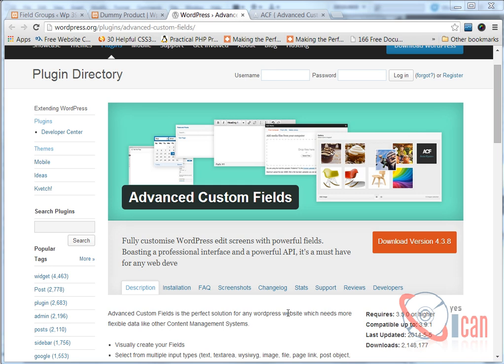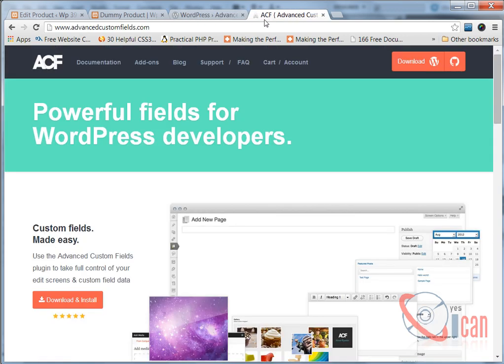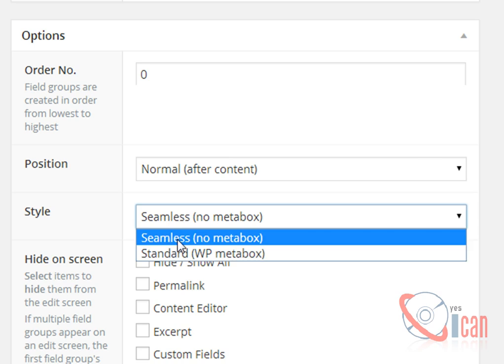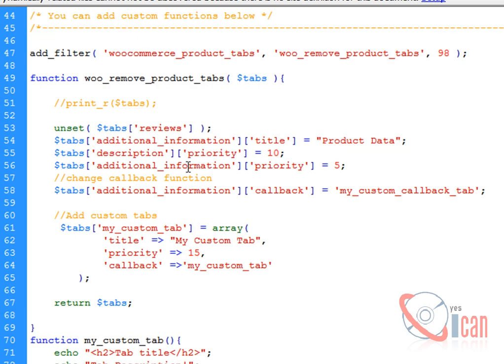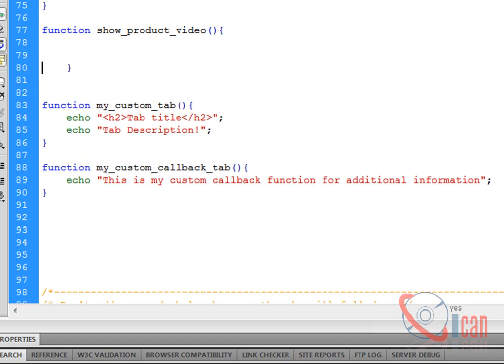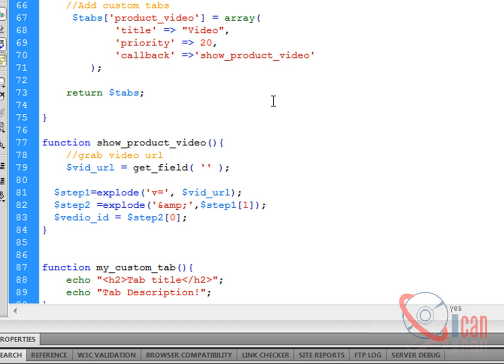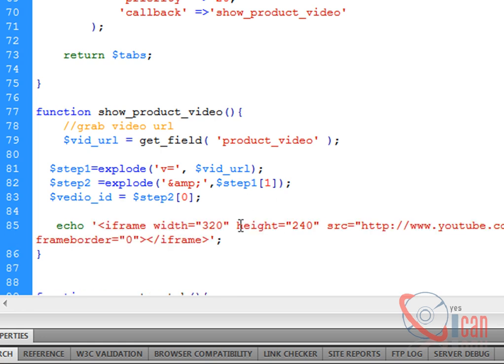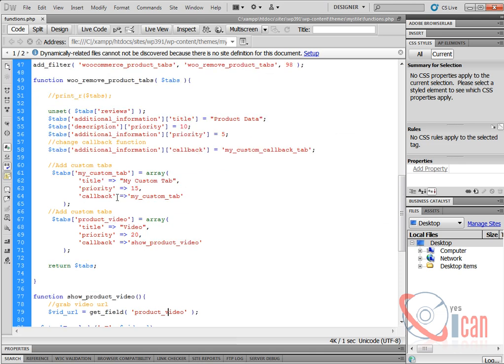WooCommerce Tabs using Advanced Custom Fields (WordPress)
WooCommerce is very popular shopping cart software used with Wordpress.

In this video you will see how you can create woo commerce tabs using Advanced Custom Field Plugin

You should be familiar with advanced custom field plugin.

we will use "woocommerce_product_tabs" filter of woo commerce to create video tab.